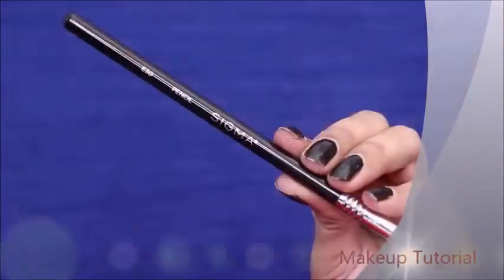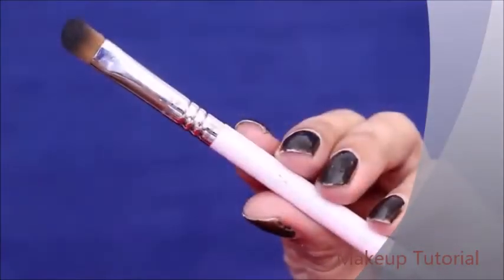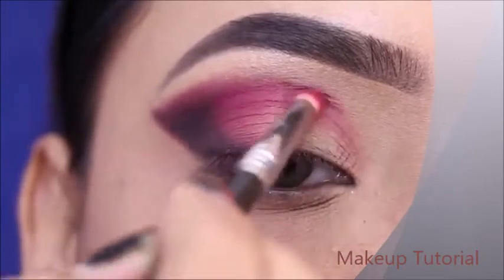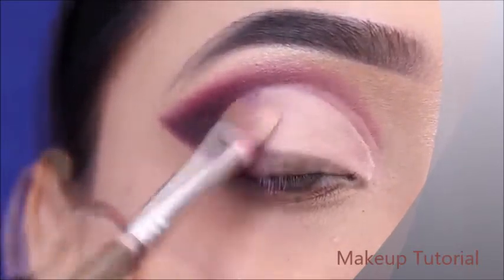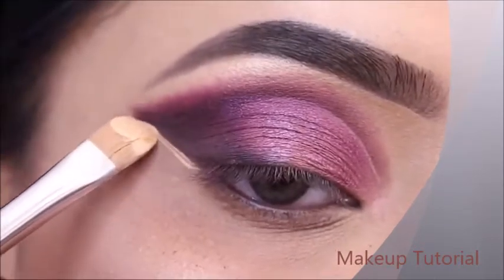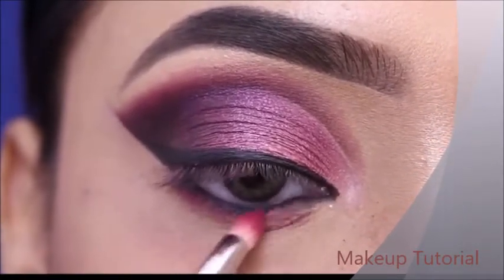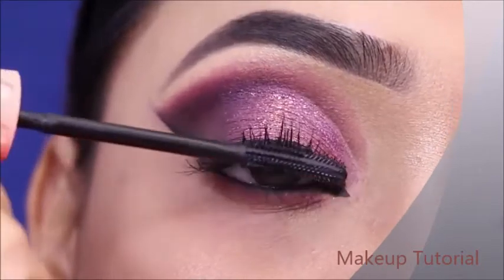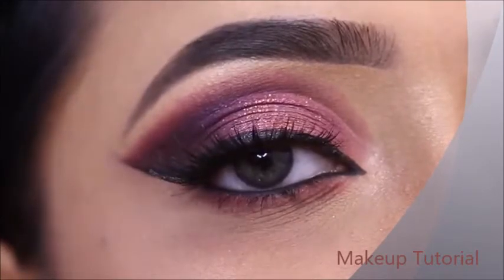Bold Eyes Makeup //For Party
Eye shadow is a cosmetic that is applied on the eyelids and under the eyes. It is commonly used to make the wearer eyes stand out or look more attractive/ Eye shadow can add depth and dimension to one's eyes, complement one's eye color, make one's eyes appear larger, or simply draw attention to the eyes// Hope like this video